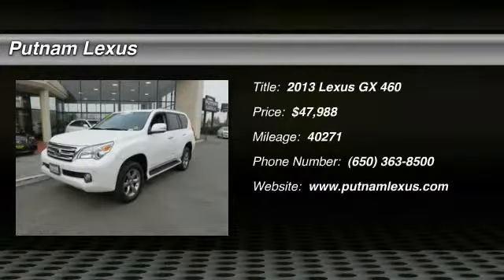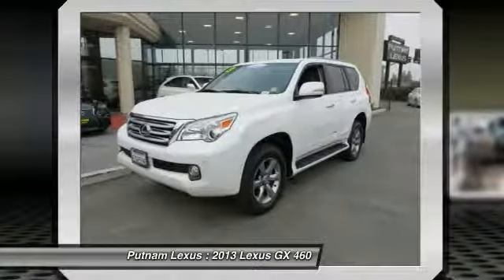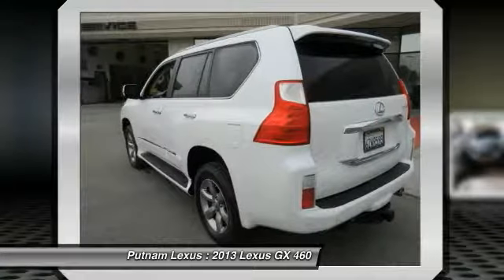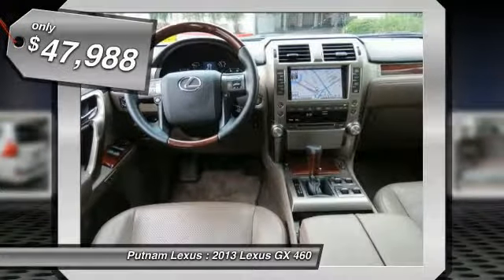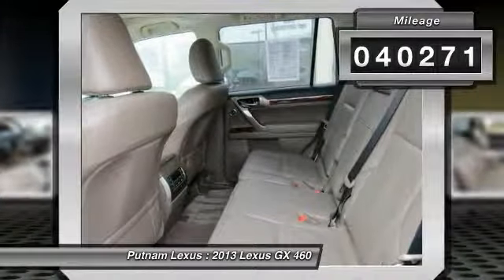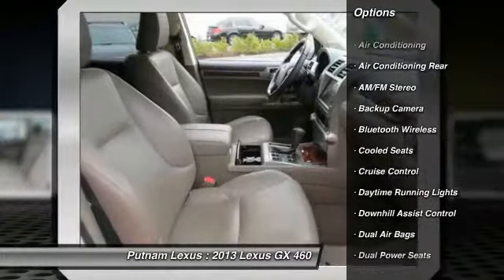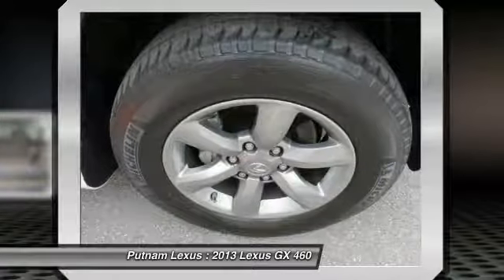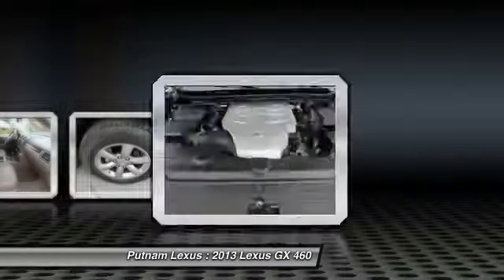2013 Lexus GX 460 used, LS, GS, IS, EX, RX, Redwood City, San Mateo County, Peninsula, Bay Area, CA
2013 Lexus GX 460 Premium

Putnam Lexus
390 Convention Way

*1-Owner* *Clean CARFAX* *Serviced Here* *Power Third-Row Seating* *Preferred Package* *Navigation System* *Backup Camera* *Parking Sensors* *Bluetooth* *MP3 (Multi-Disc)* *Mark Levinson Sound* *DVD System* *Heated and Cooled Seats* *Leather* *Keyless Start* *SiriusXM Satellite Radio (subscription service)* *Lexus Enform (subscription service)*